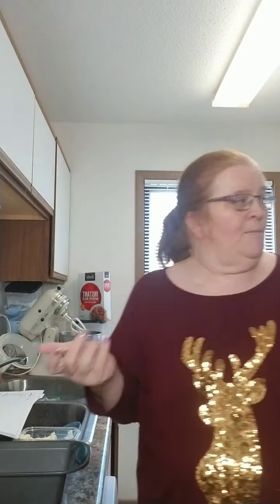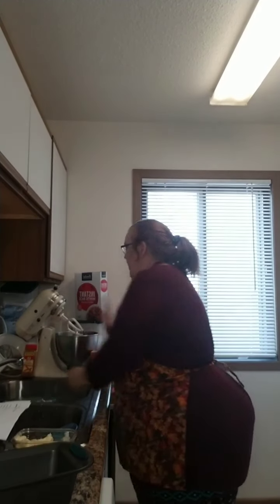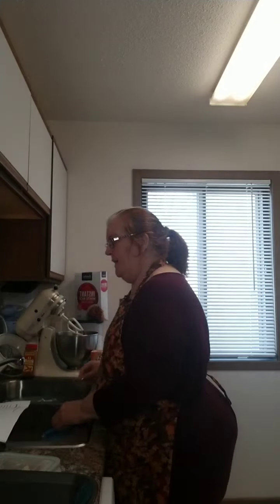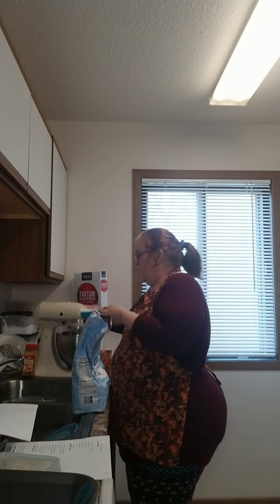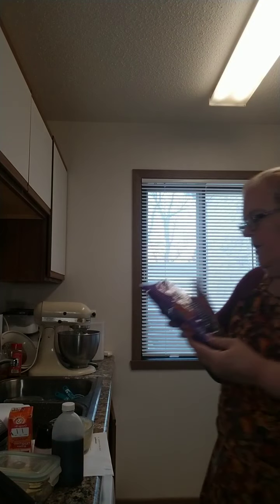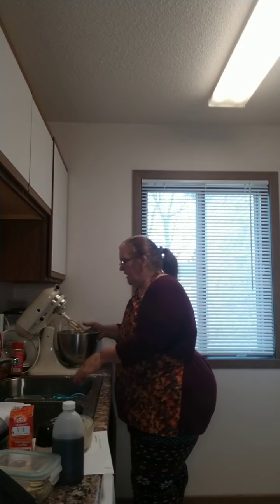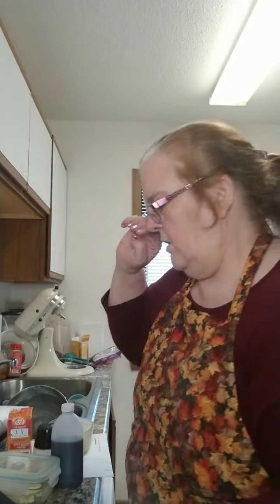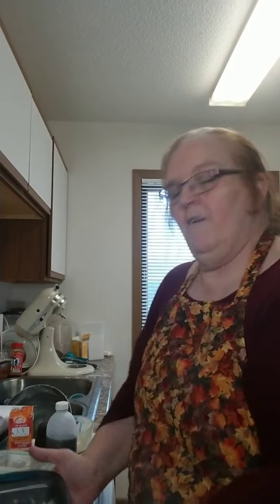Bonus video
Chocolate Chip Banana Bread